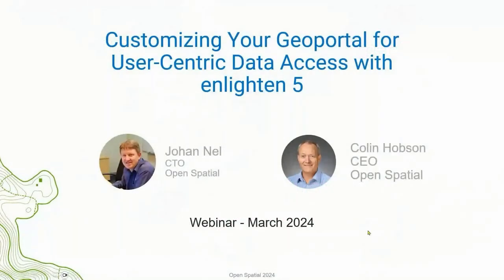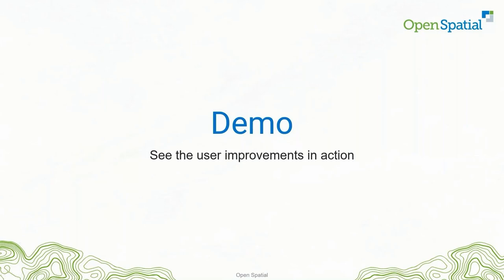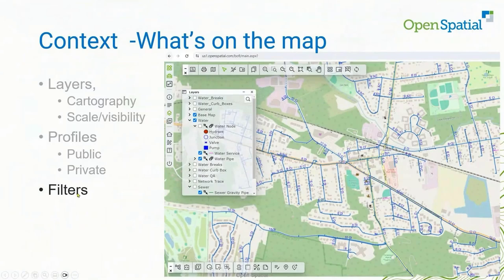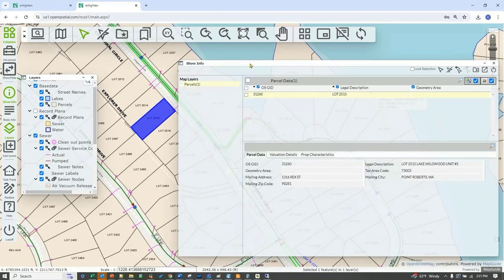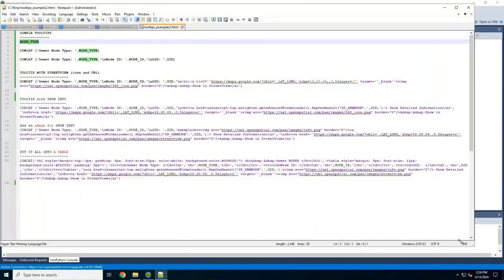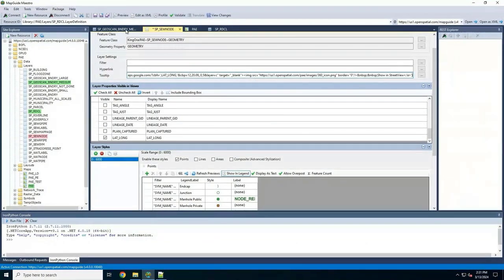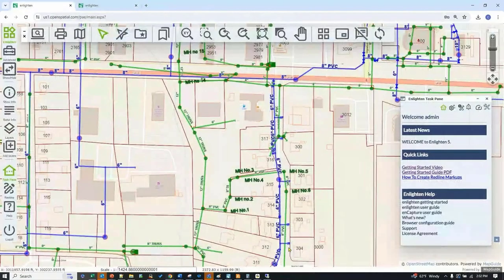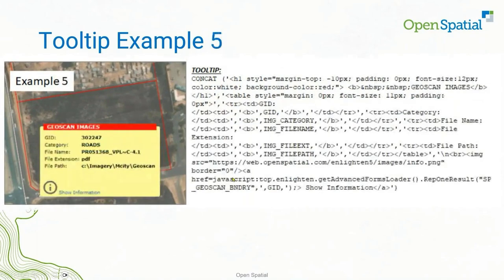Customizing Your Geoportal for User-Centric Data Access with enlighten 5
As the digital mapping landscape continues to evolve, the ability to strategically customize web maps and geoportals to provide users with the data they need is critical.

In this webinar we explore what to take into consideration when presenting data in web maps, ensuring that users not only have efficient access but also an intuitive interaction with the information they seek. We address the essential question of what should be considered when looking at maps and what data is needed, guiding you through the process of thinking strategically to tailor your web map for optimal user experience – with a focus on enlighten 5's functionality. We aim to transform your approach to data visualization and interaction, to offer users a seamless experience in navigating and understanding spatial information.

In this webinar, we learn:
• Key strategies for assessing user needs and customizing your web maps to address those needs effectively.
• Best practices for data presentation within web maps and geoportals, aimed at maximizing accessibility and user engagement.
• Concrete examples of how to utilize tools and features in enlighten 5, such as Tooltips, Show Info forms & drill downs, and Geoscans, to make data more interactive and readily available.

This webinar is an open invitation to all who wish to unlock the full potential of their web mapping applications through enlighten 5, ensuring easy access to data is not just a possibility but a reality.